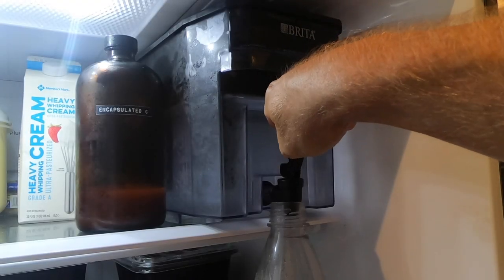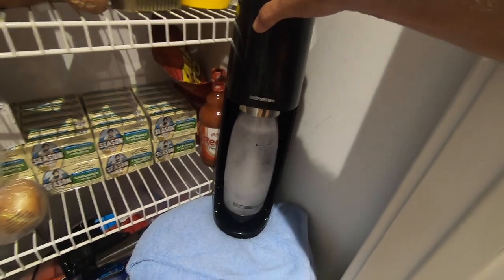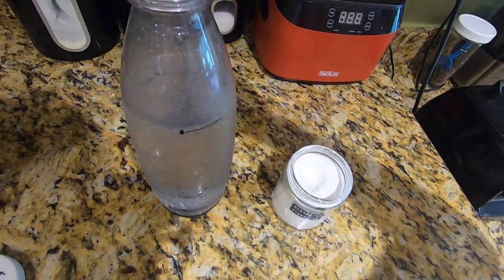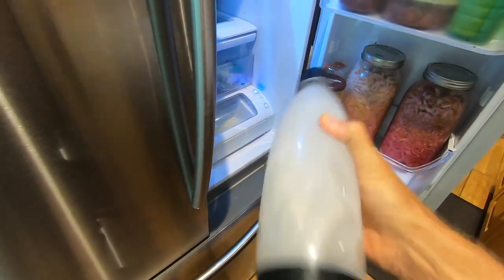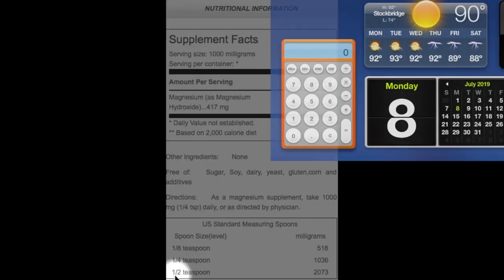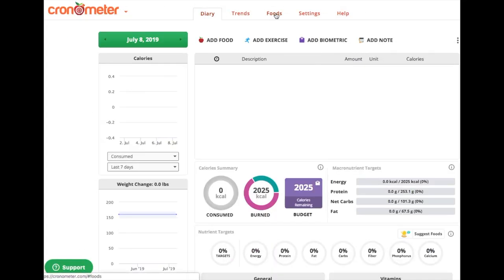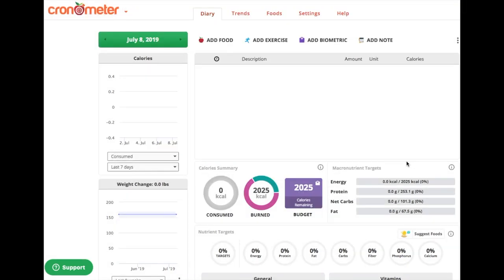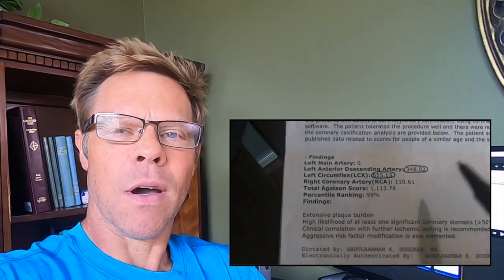Magnesium Bicarbonate Water (How I Make It)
I do not receive any commissions or endorsements from these product manufacturers.  I am simply sharing my sources of what I purchased.

Adapter Hose For Soda Stream

CO2 Tank

Other supplements instrumental for those dealing with coronary calcium are vitam D3 and K2.  After spending a small fortune on K2, I discovered "Koncentrated K" which is the best bang for the buck when it comes to K2 supplements!

Also, do the research on EDTA to chelate calcium along with, MSM and Ascorbic Acid.  These supplements have many, many benefits to numerous to mention here.  You can also purchase these in pure bulk powder form at Bulk Supplements.

RECOMMENDED VIDEOS